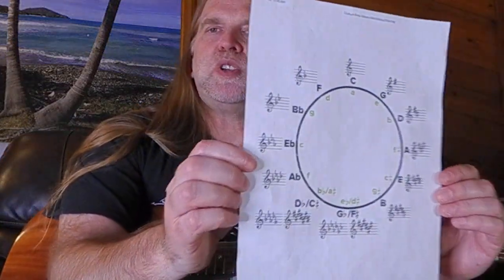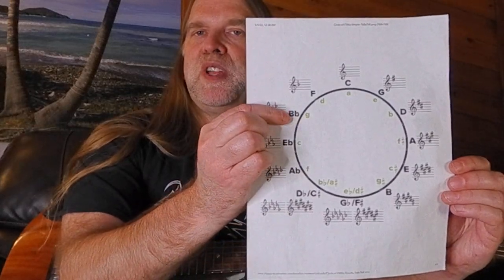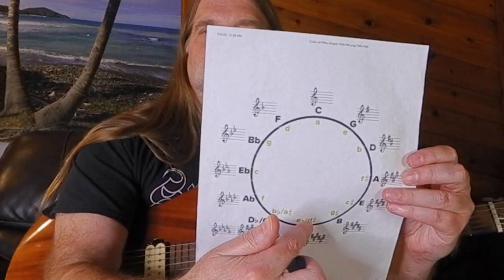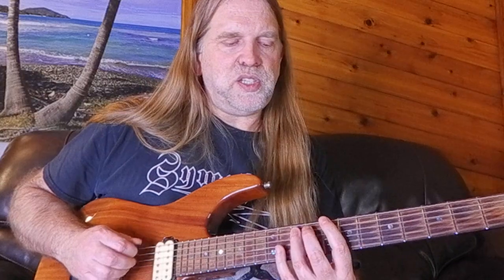Circle Of 5ths Explained & Applications On Guitar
Understand & use concepts from the circle of 5ths on your guitar including improvising & moving chord progressions through all keys, finding the chords, sharps, flats & relative minor or major for each key. You will understand a circle of fifths well enough to be able to draw one up without looking at one by just using your guitar as a reference

This video doesn't have Tabs but all of the ones that do they can be downloaded for free on my Patreon page (you don't have to be a member) if you like the video please subscribe, click like, leave a comment on you tube or become a member on Patreon I would much appreciate it

Private lessons over zoom or if near Minneapolis MN in person lessons are available to get more details send me a email (email is listed on about page of channel) or a message me on Facebook or Patreon